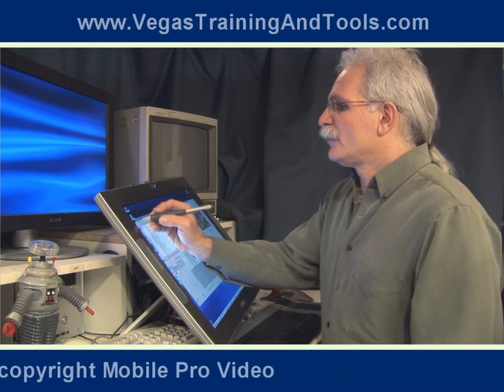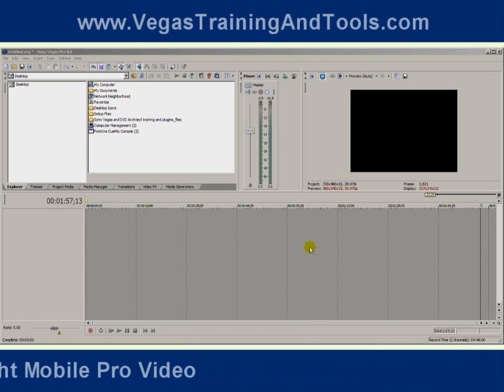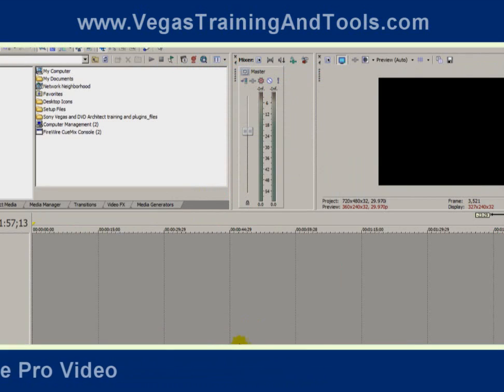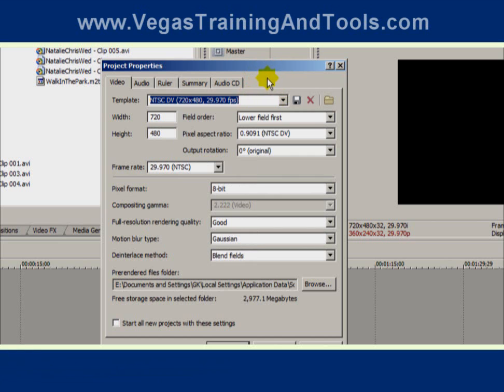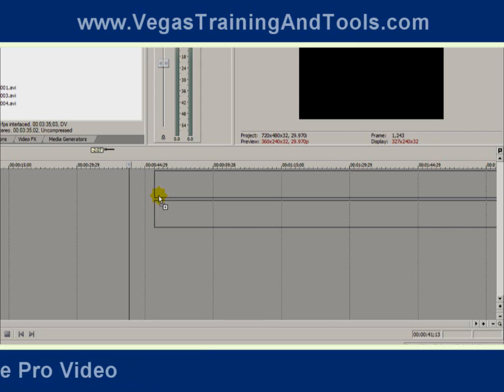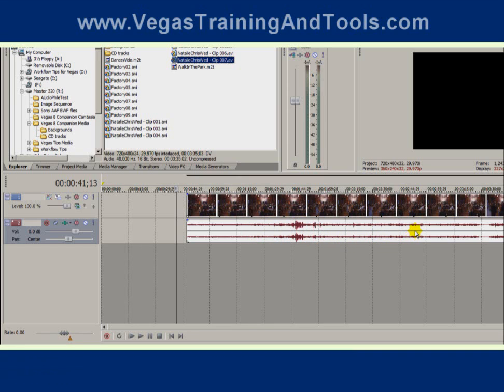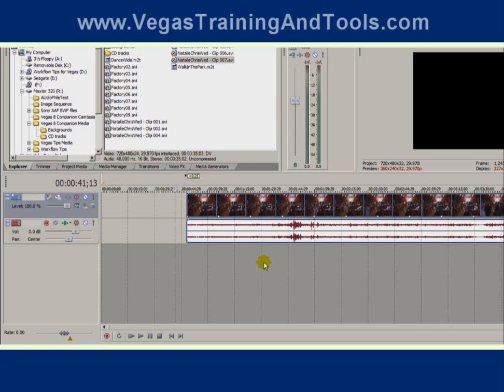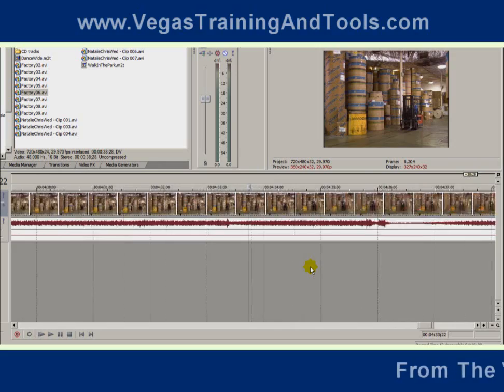Sony Vegas Pro 8 Free Tutorial #1 Overview Part 1